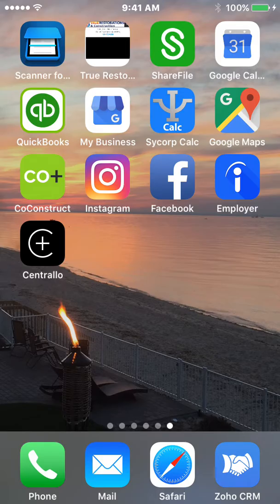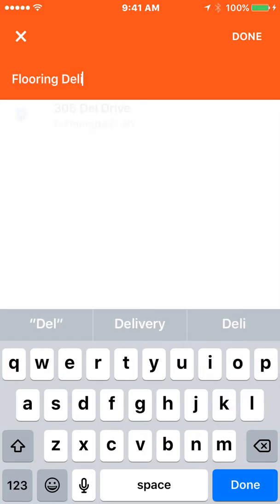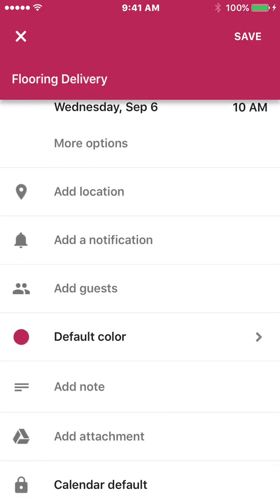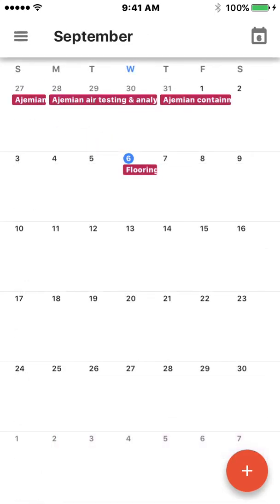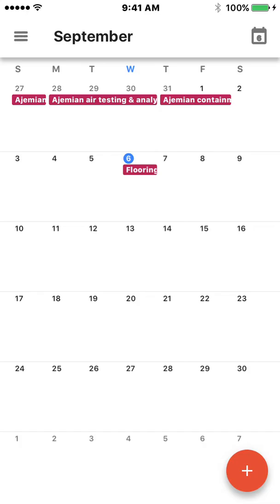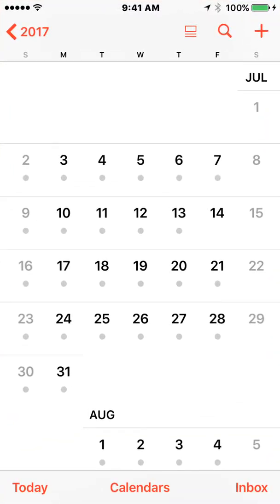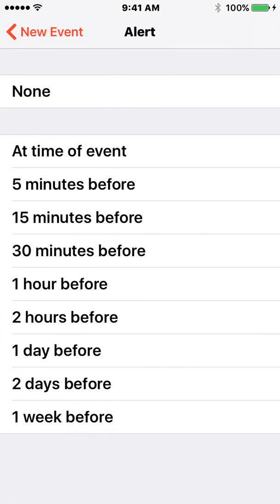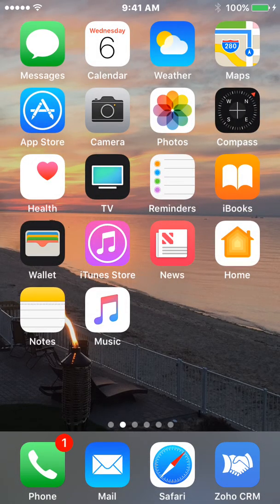Google Calendar Data Entry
True Restorations Inc. Business expert explaining how to use google calendar for data entry and scheduling the business work for present and future work with maintaining the past work record.

True Restorations Inc. are experts at solving problems related to damage caused by water, wind, fire, smoke, storm or mold to your homes or business building.